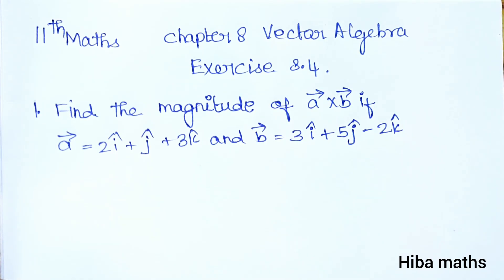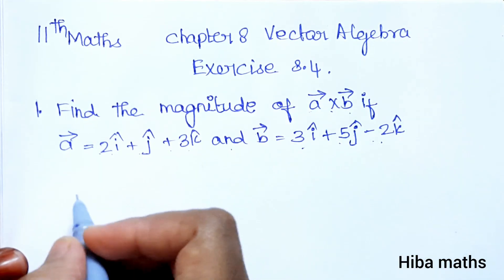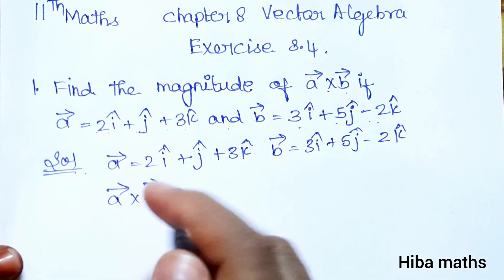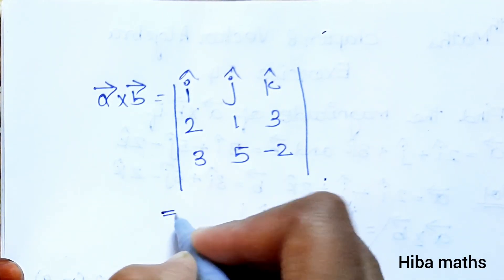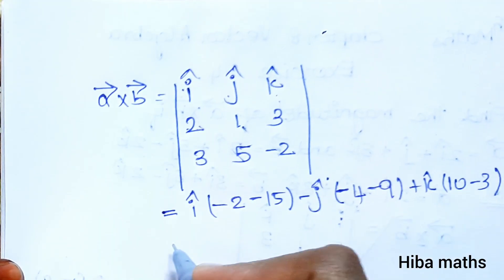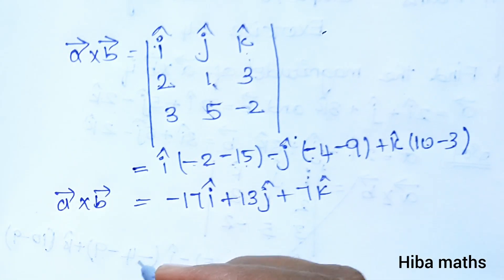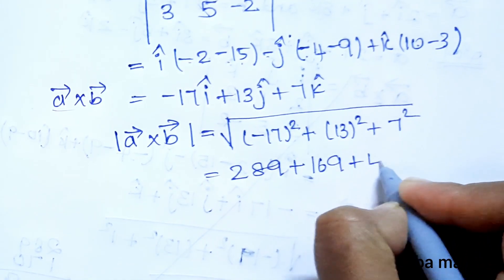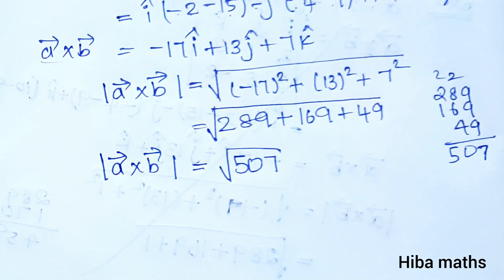11th maths chapter 8 exercise 8.4 question 1 vector algebra tn syllabus hiba maths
11th maths chapter 8 vector algebra exercise 8.4 question 1 tn syllabus
11th maths vector algebra chapter 8 exercise 8.4 question 1 tn syllabus

11th maths chapter 8 vector algebra

11th maths exercise 8.4 question 1
11th maths exercise 8.4 sum 1
11th maths exercise 8.4 1st sum
11th class maths tutorial for beginners
Mathematics tutorials
Maths homework help
Hiba maths